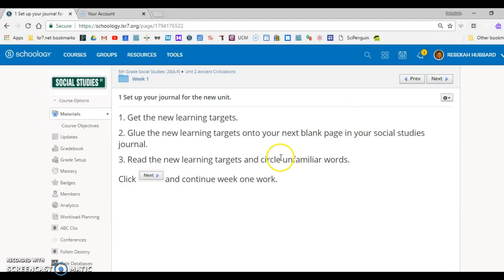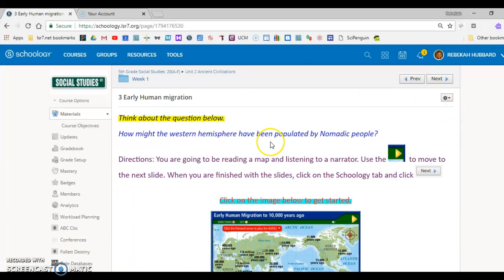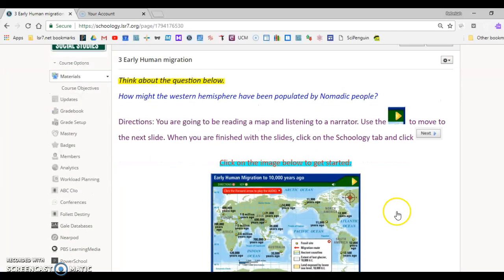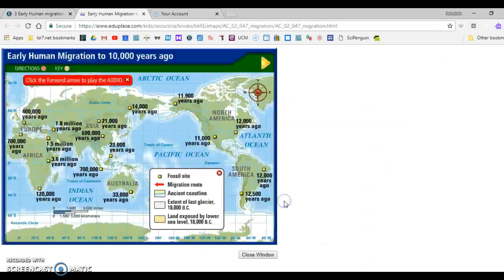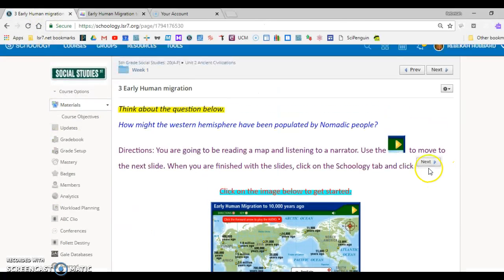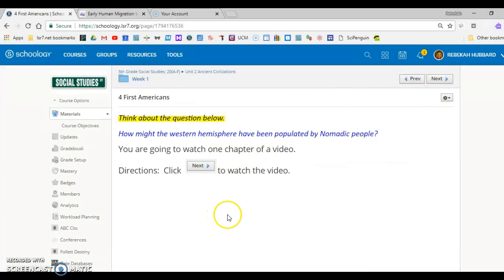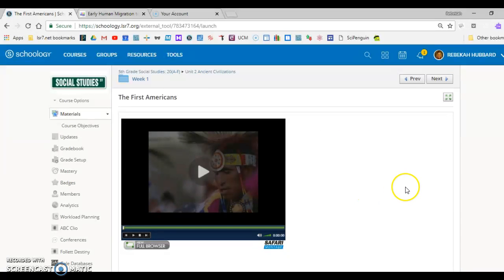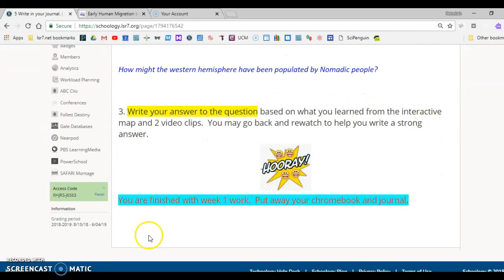Directions Ancient Civilizations Week 1